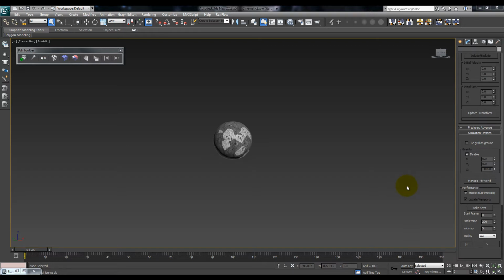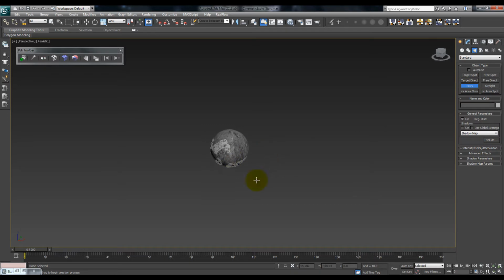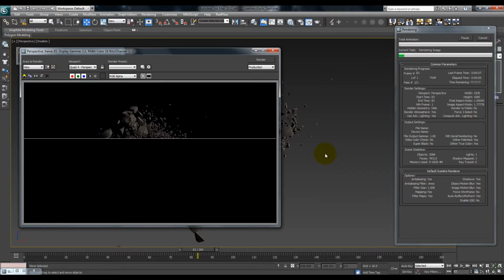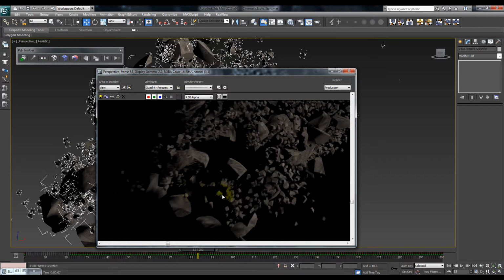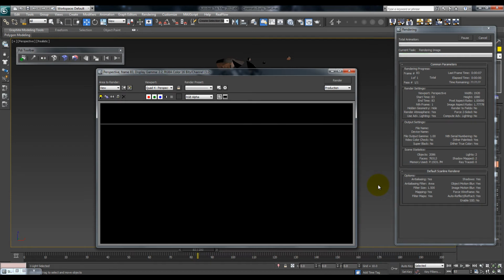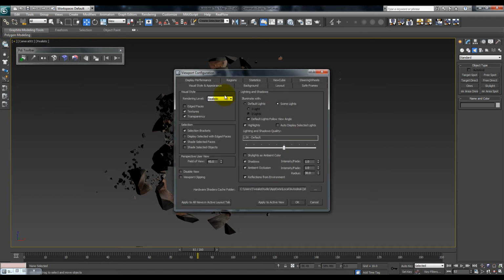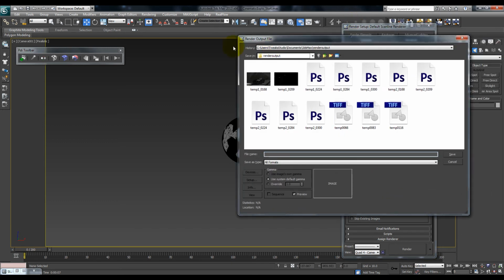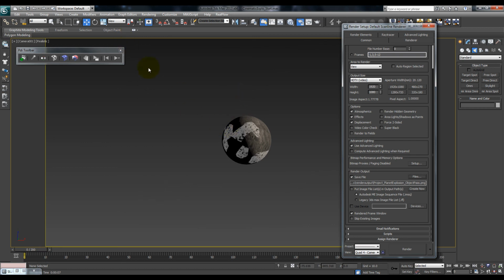04CinematicExplosion Rendering Rigid Bodies